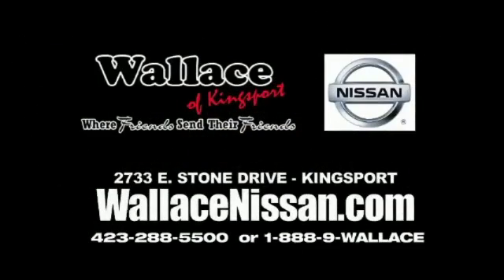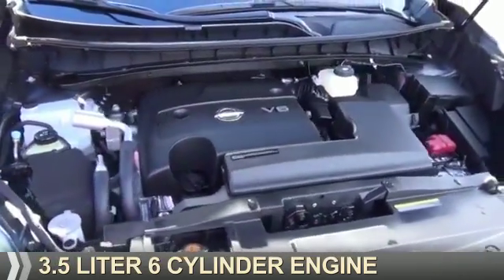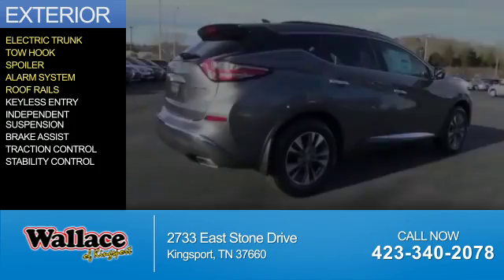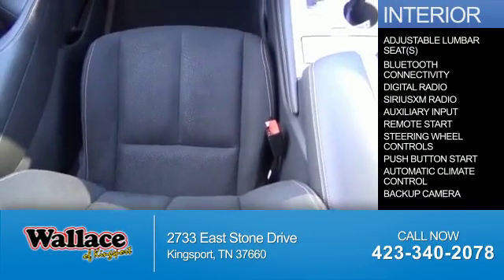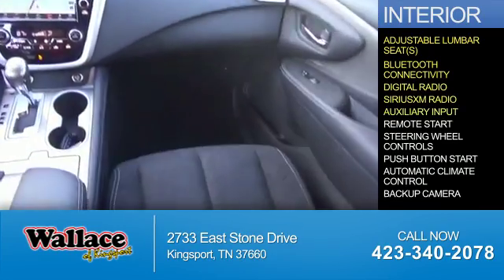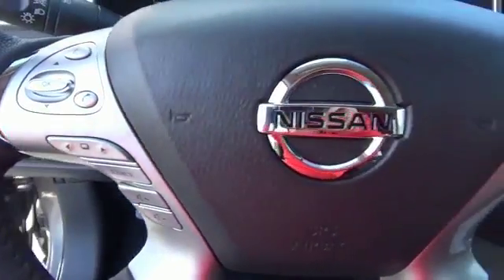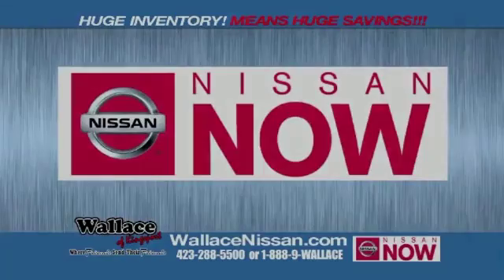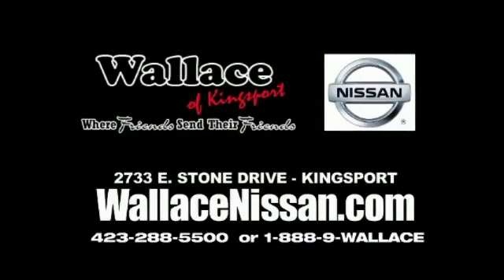2017 Nissan Murano N3317 - Kingsport TN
Phone:
Year: 2017
Make: Nissan
Model: Murano
Trim: SV
Engine: 3.5 liter 6 Cylindercylinder AWD
Transmission: CVT
Color: Gray
Mileage: 1
Address:
VIN:5N1AZ2MH8HN121178